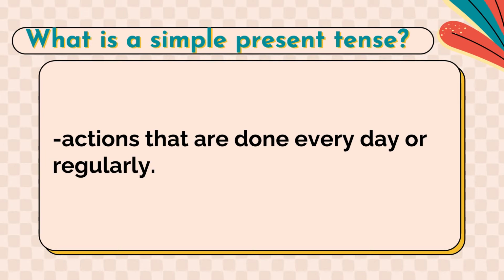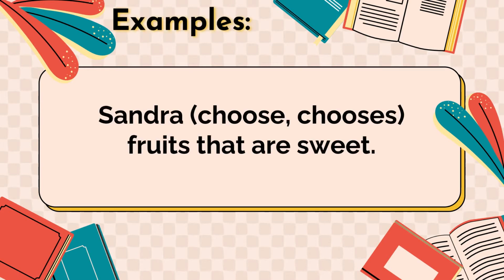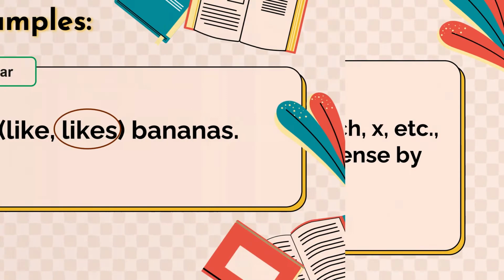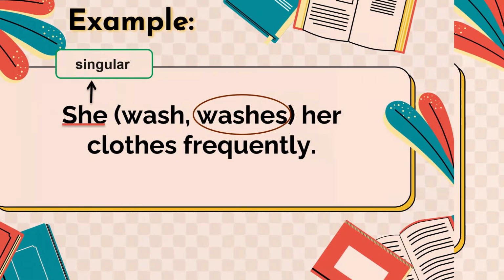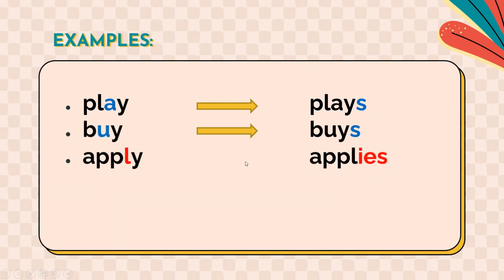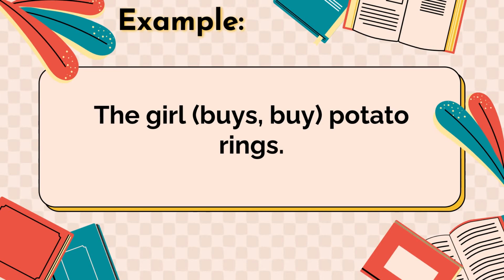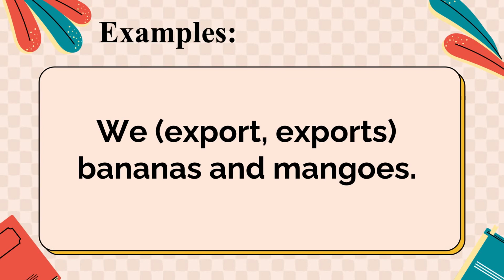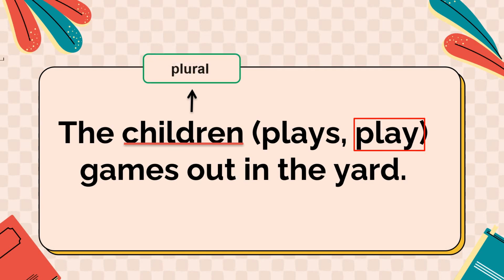SIMPLE PRESENT TENSE of VERBS